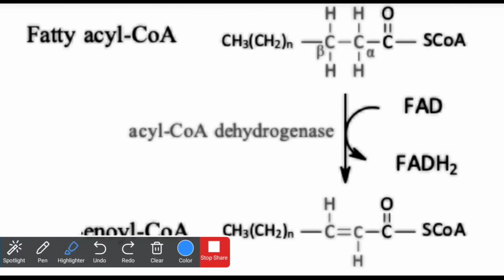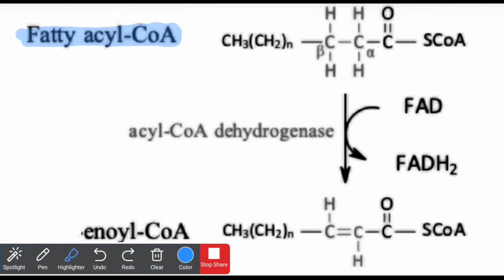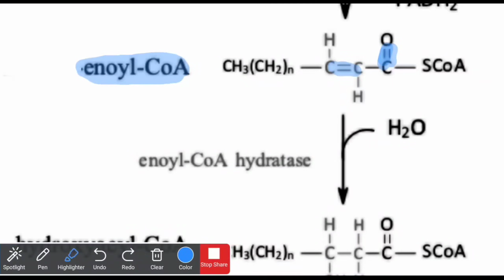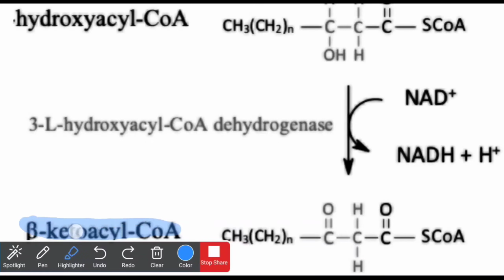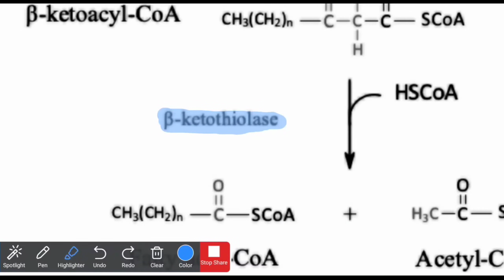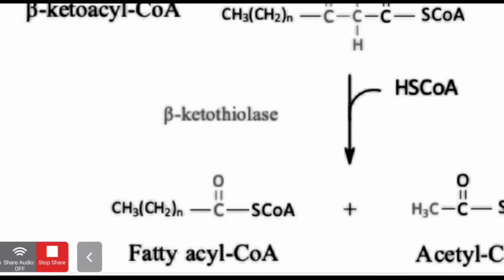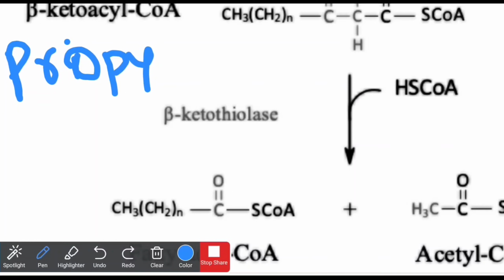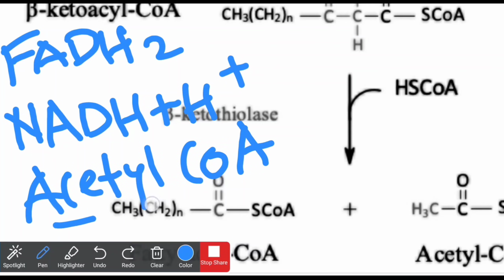Beta Oxidation of Fatty Acids | Fatty Acid Metabolism | Cellular Respiration